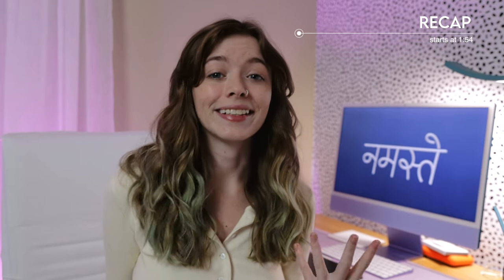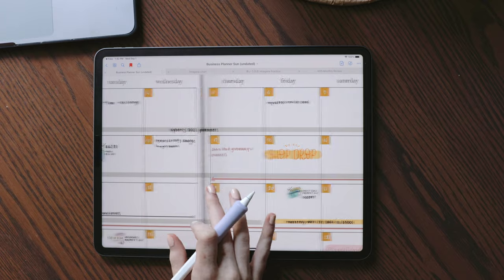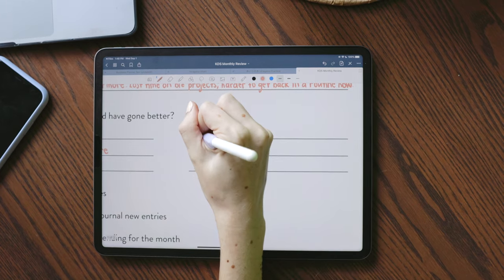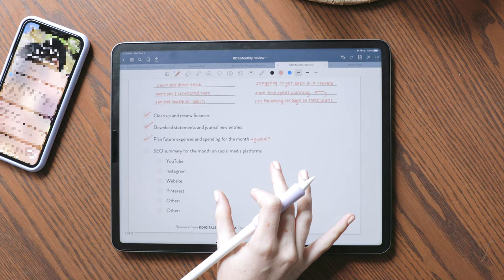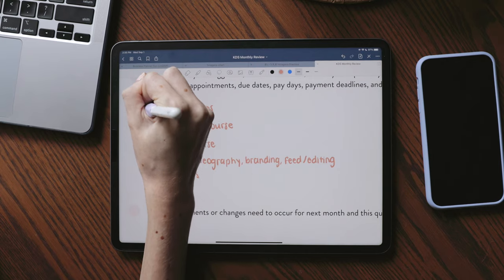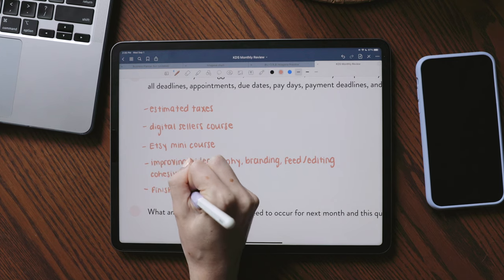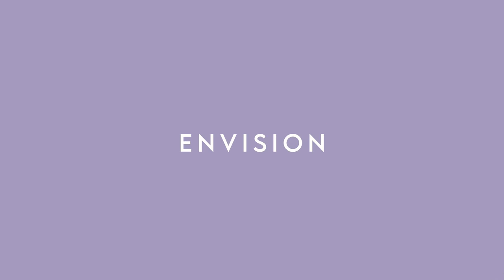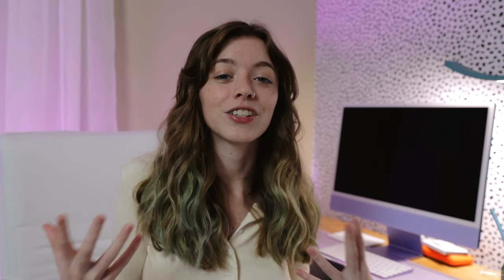Plan a Productive Start to the Month + FREE Template!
Recapping last month, planning for the upcoming month, and doing a full monthly reset does not have to be hard! In this video, I am sharing my 4-step process to conduct a monthly review. Monthly reviews are a great way to reset your mind and your space & get a productive start to the new month!

00:00 - Archie feature 🐱
00:27 - intro intro intro
01:54 - recap step 1
06:28 - clarify step 2
08:22 - plan step 3
09:44 - envision step 4
11:04 - be nice so the algorithm will like me :)

⚡️ n e w   t o   d i g i t a l   p l a n n i n g ?

💖 d i g i t a l   p l a n n i n g   c o u r s e s

꘎ Amazon Storefront

Links in this description may be affiliate links, meaning that I will receive a small commission if you click or purchase from the links AT NO EXTRA COST on your part! It’s a win-win situation. Thank you so much for supporting me! 🥰 Sponsored videos are always disclosed, and I only work with brands & companies I truly value.